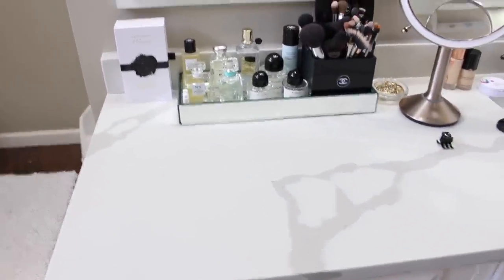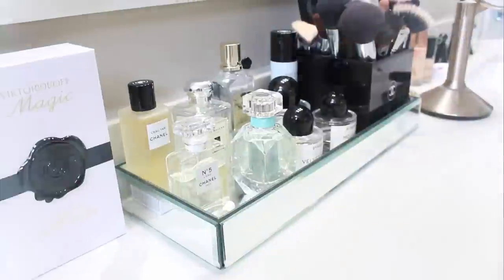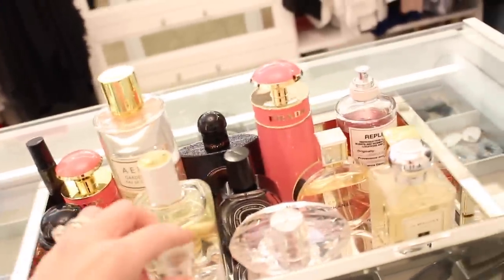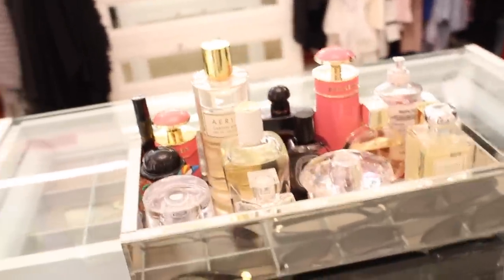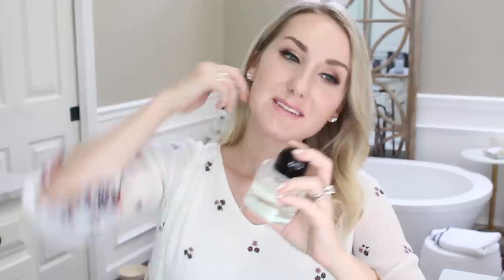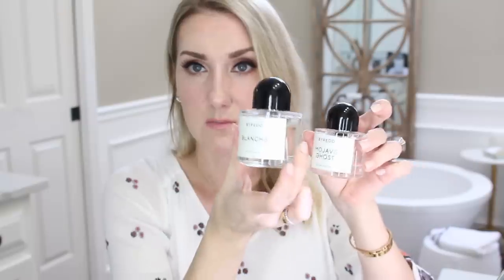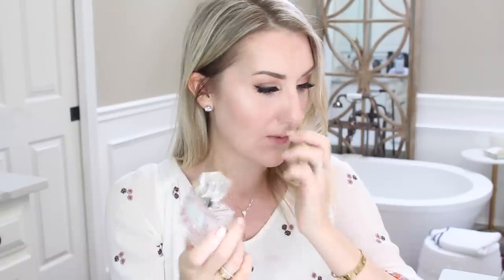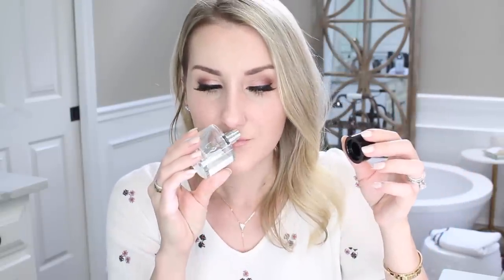My Perfume Collection! Favs, Regrets, & How I Display Them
**INSTANTLY SHOP MY IG PICS (LOOKS, DECOR & MORE) WITHOUT THE LTK APP